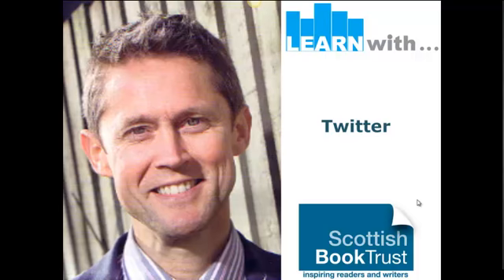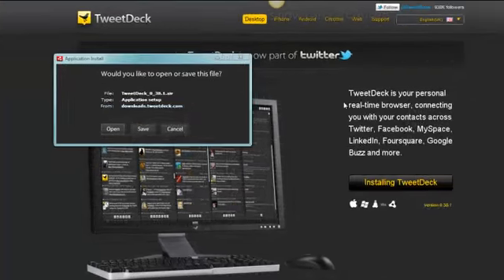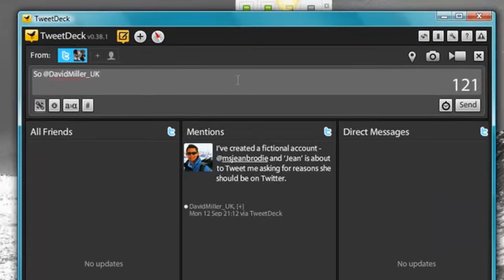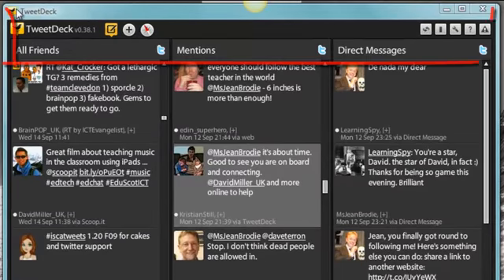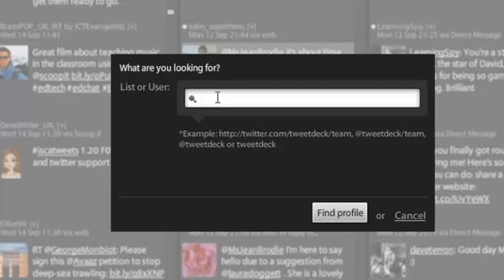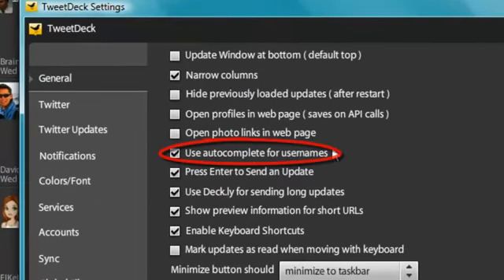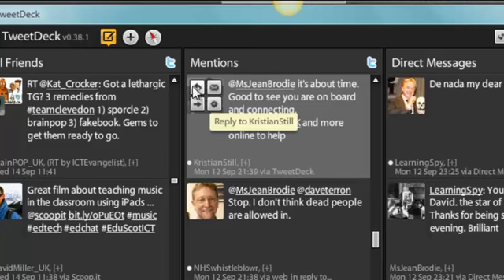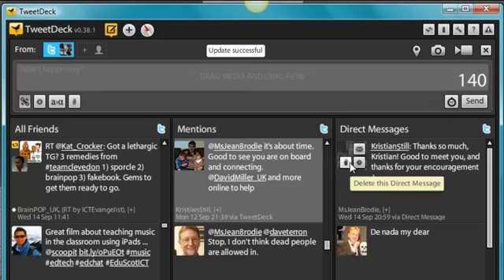Twitter - Part 2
Miss Brodie's Adventures in Twitterland! The second of three films about Twitter. Miss Brodie downloads Tweetdeck, and starts to make friends!